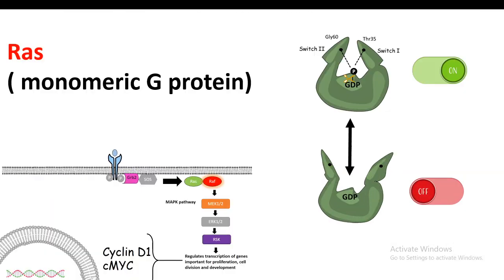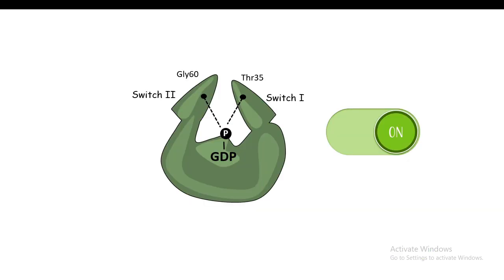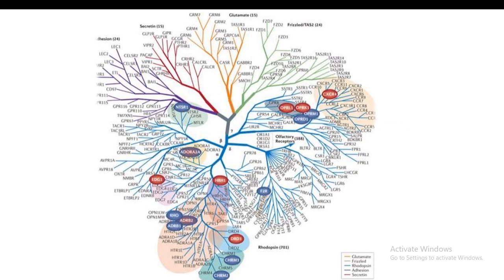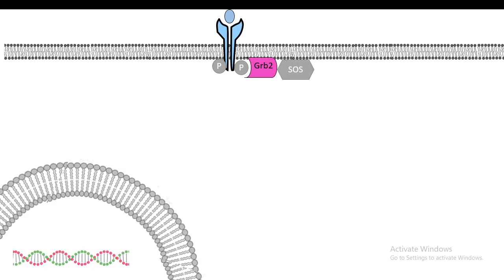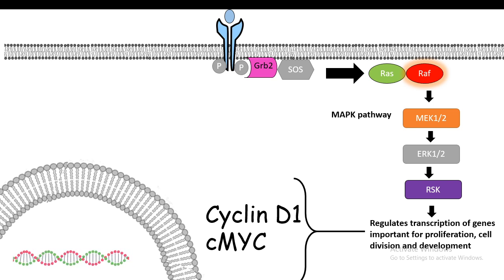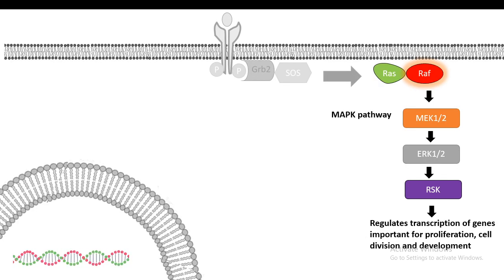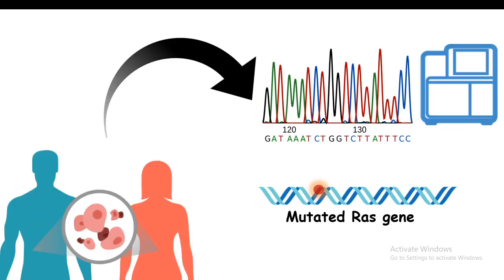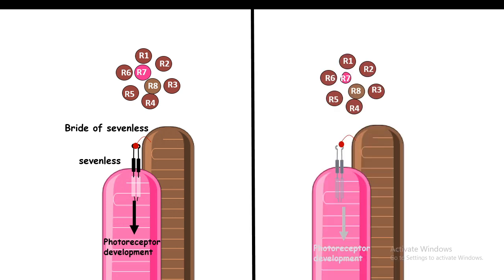Ras: The monomeric G protein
In this video we would have a comprehensive understanding about Ras and its function in MAPK signaling pathway